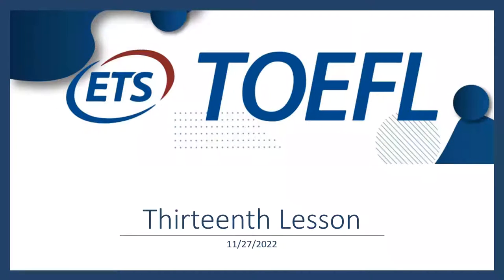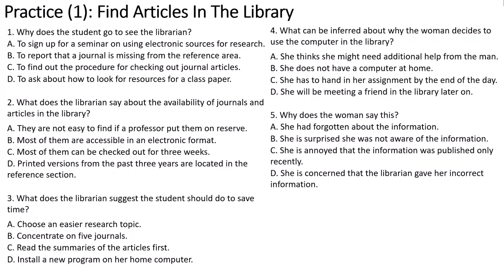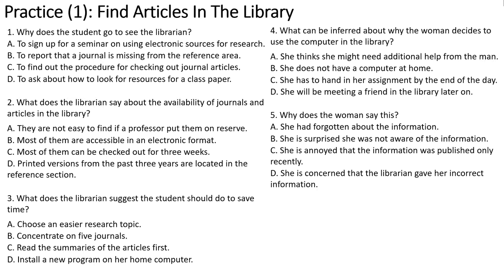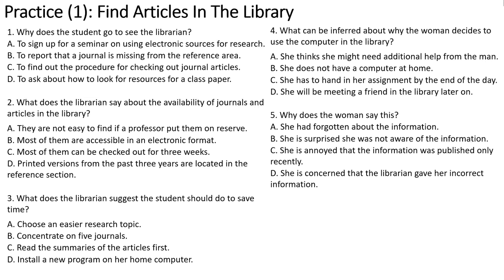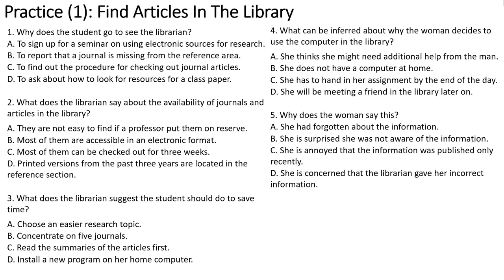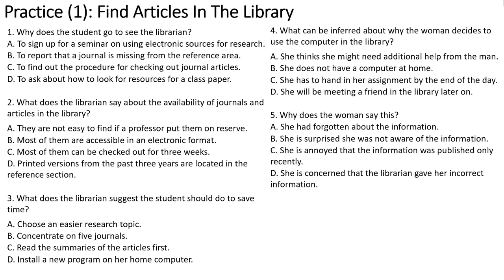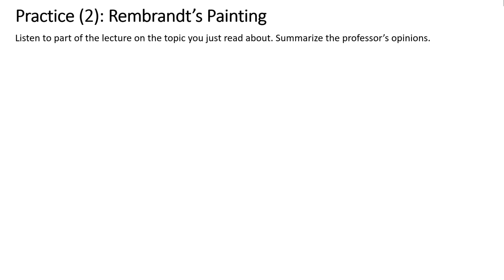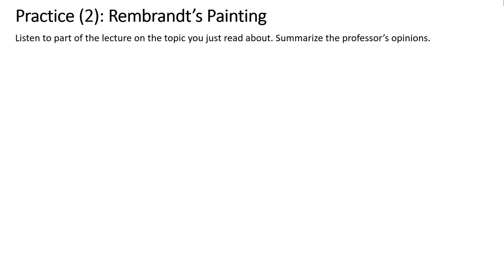托福系列(TOEFL) Lesson 13 (11-27-2022)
Kathleen and Caroleen's class for TOEFL test